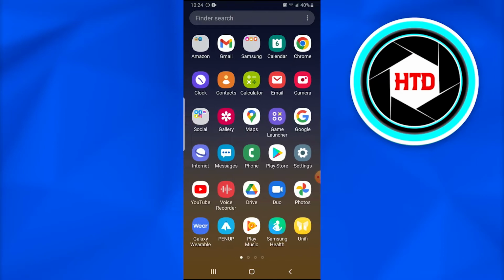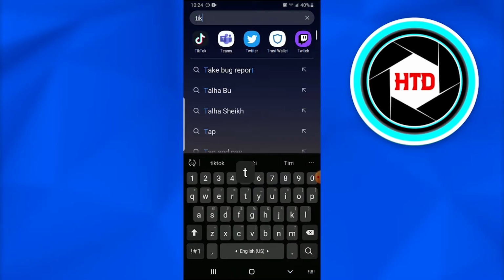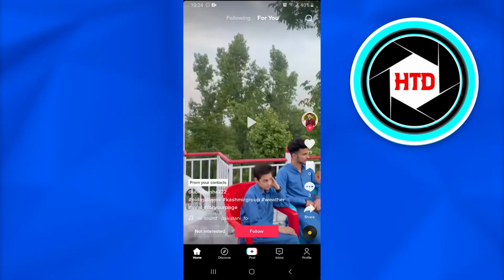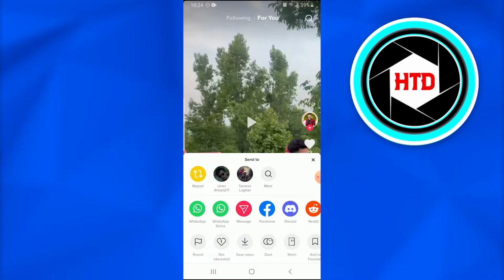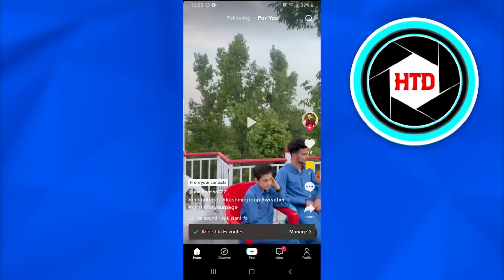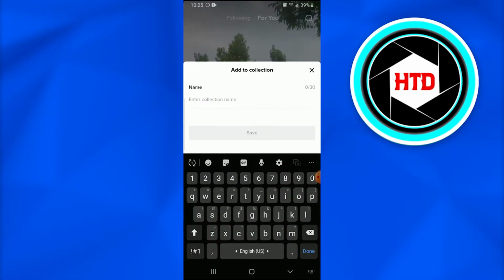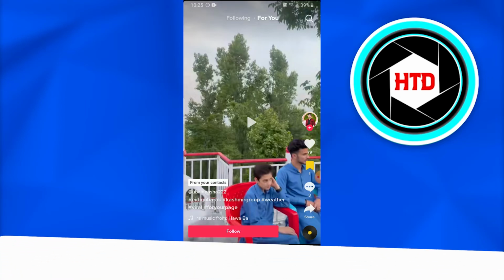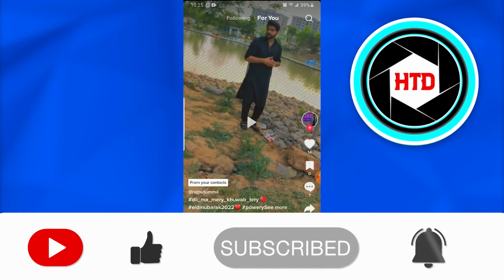How To Create A Tiktok Collection | Easy Tutorial (2025)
How To Create A Tiktok Collection (2025)

Learn How To Create A Tiktok Collection. This is super easy and learn to do it in just a few minutes by following this helpful tutorial.